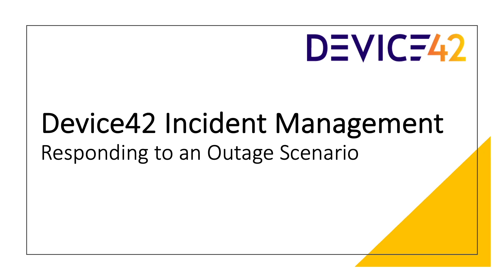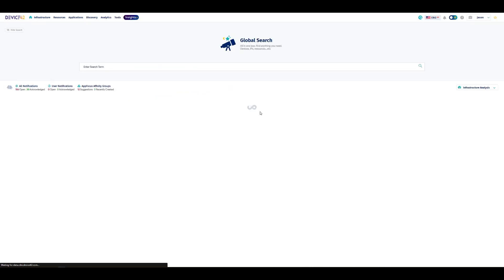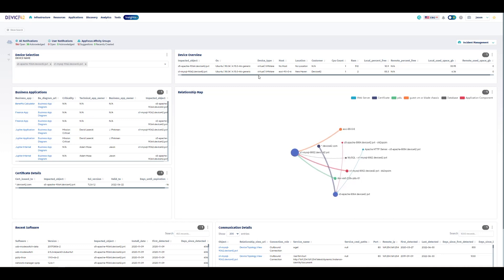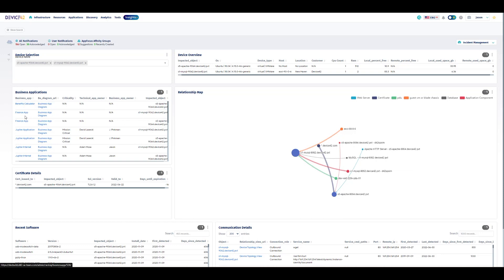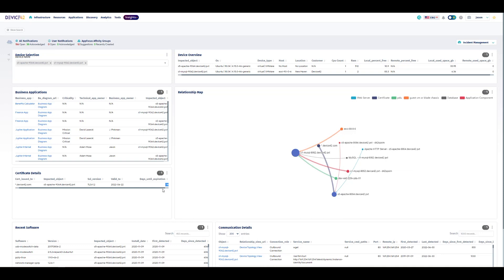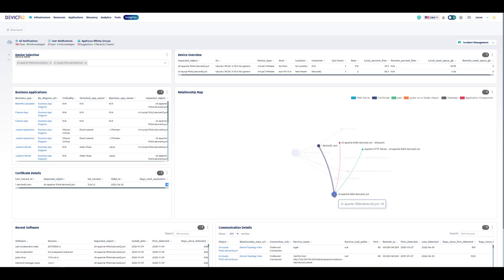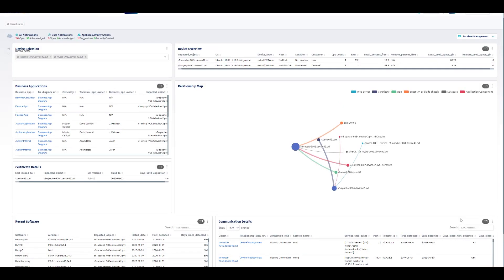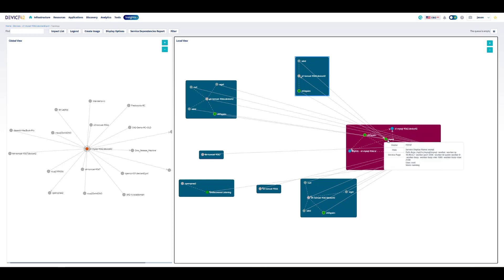How Device42 Allows You to Respond to an IT Incident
An example of an outage, where Device42's discovery and dependency mapping capabilities are used to respond to this outage based on only knowing a single IP address, and finding the culprit in just seconds.